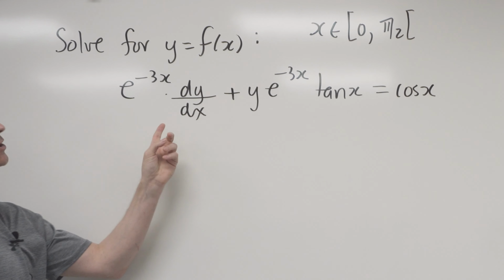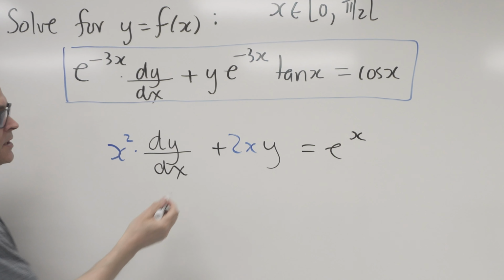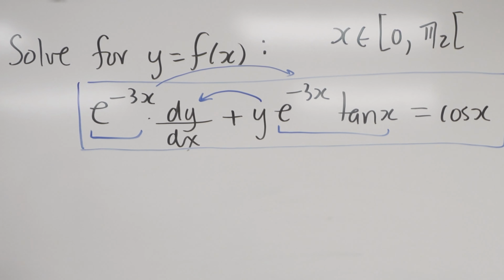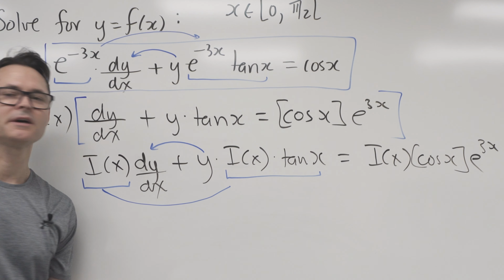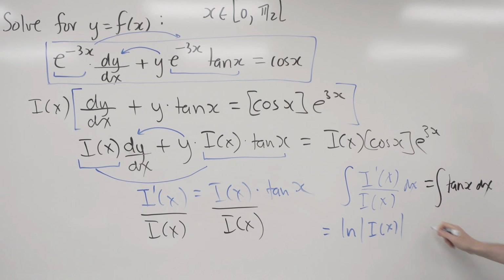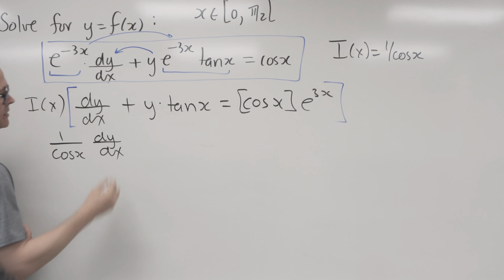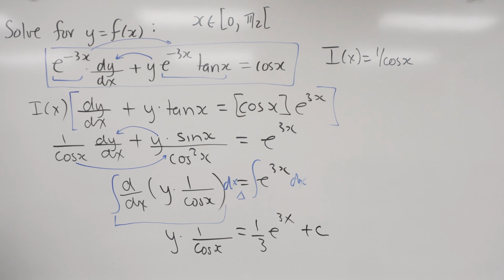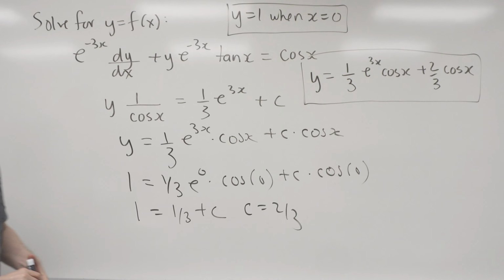Solving Linear Differential Equation with Integrating Factor, High School Calculus, IB Math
In this math video, I solve a linear differential equation using an integrating factor. The question uses an initial condition which allows us to solve the the constant of integration. This example includes trigonometric and exponential functions. Solving involves a u substitution, integration, anti-differential and differentiation. The question was taken from IB Higher Level Mathematics.